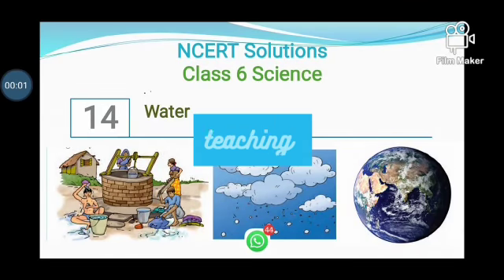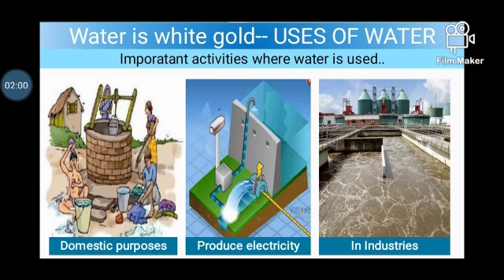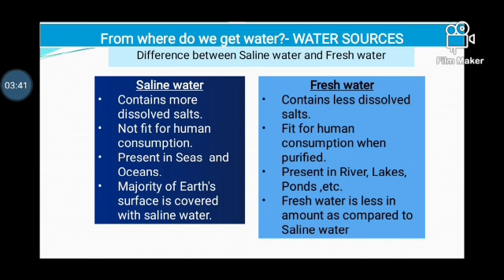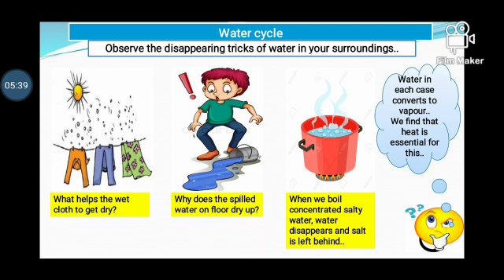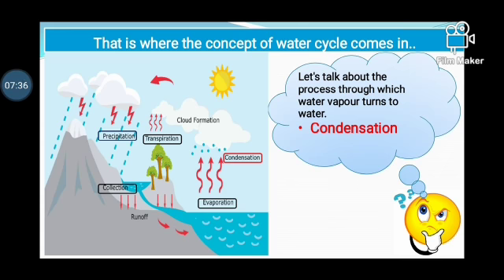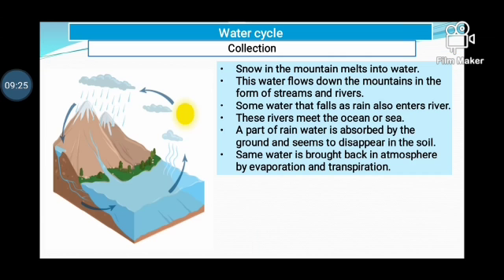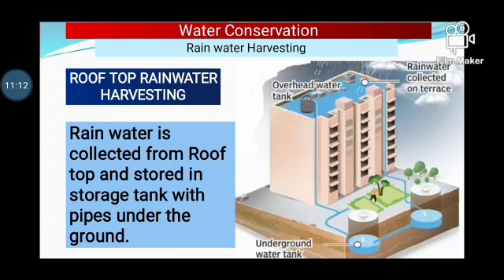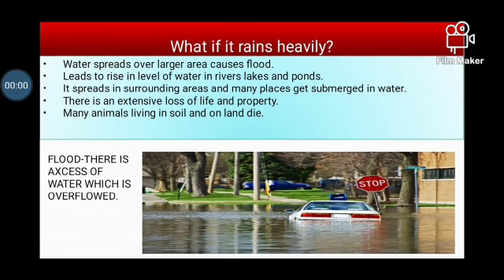NCERT CLASS 6 SCIENCE CHAPTER 14 WATER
WATER NCERT 6 SCIENCE CHAPTER 14, Water chapter 14 NCERT 6
water conservation,  water recycle,  water sources,  water uses,
ocean water,  saline water,  fresh water, condensation,  evaporation,  transpiration, precipitation